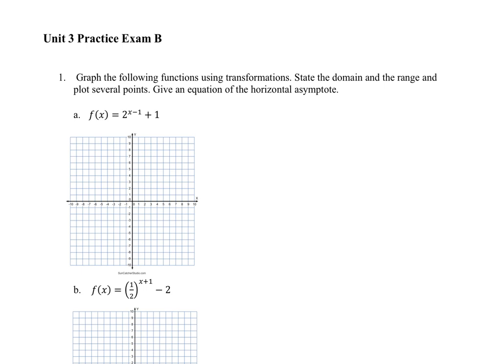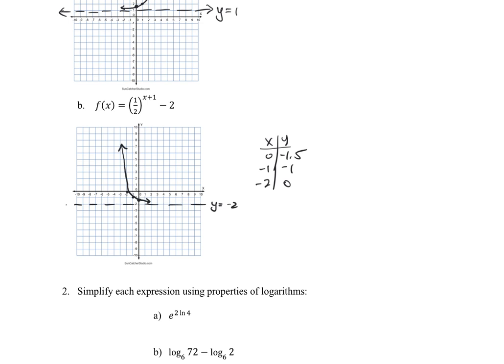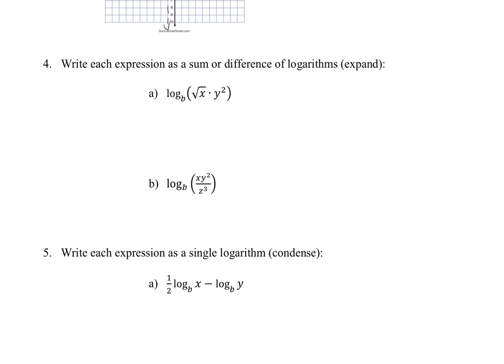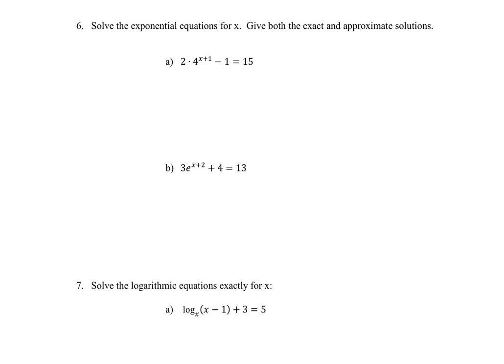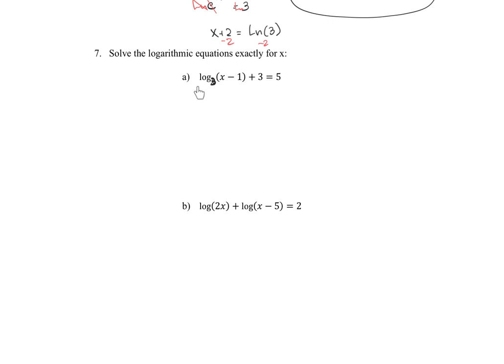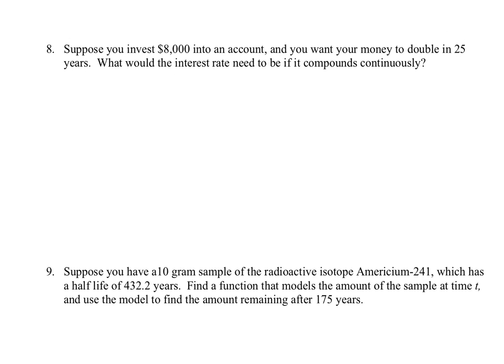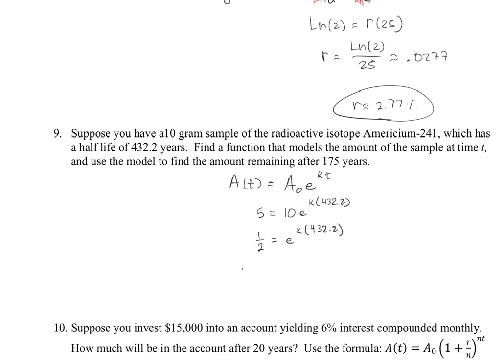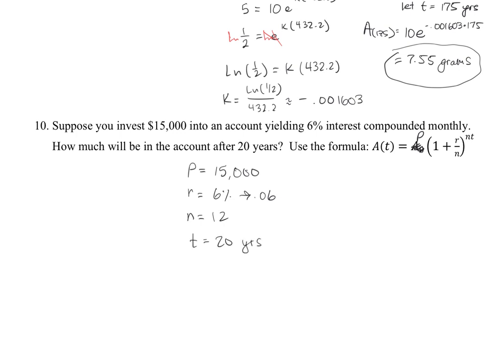Math 1050 Unit 3 Practice exam B solutions Fall 2024